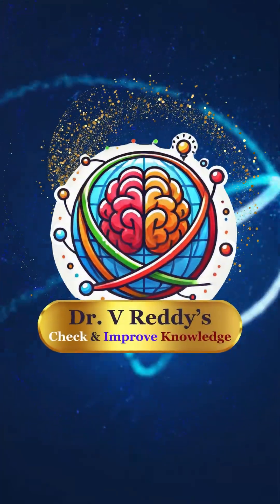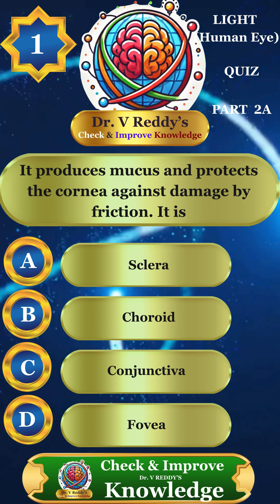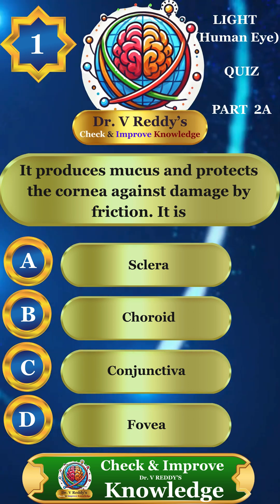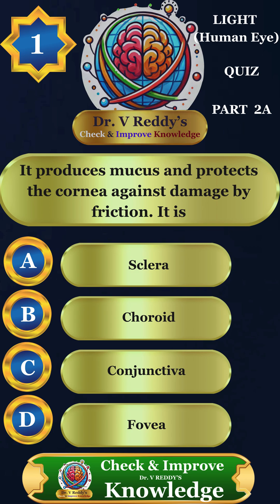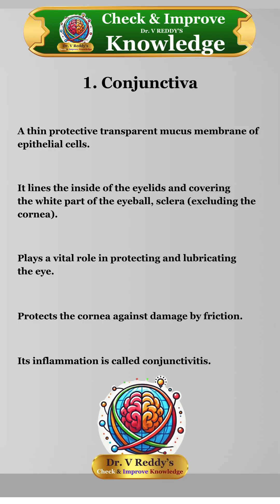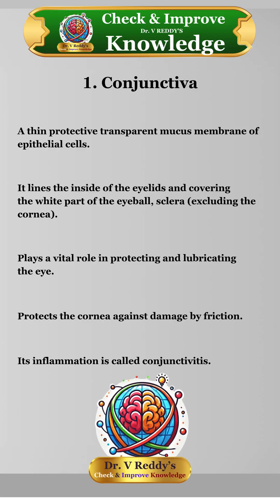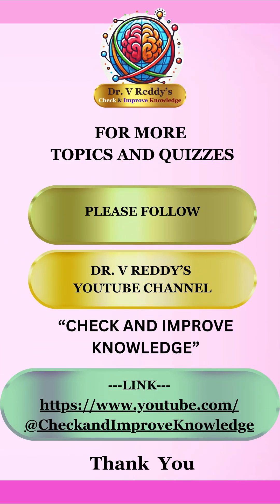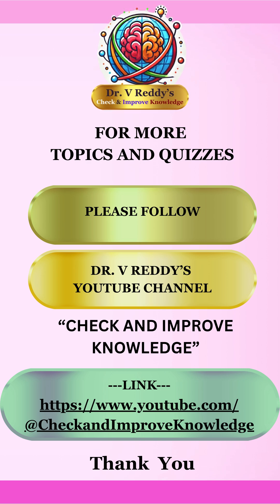LIGHT Human eye yts 2A1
👁️💡 How well do you know LIGHT and the HUMAN EYE?
Can you spot the right answer in this fast quiz? 🔍
Test your brainpower and boost your exam prep! 🧠✨

✅ Perfect for students & science lovers
✅ Useful for NEET, JEE, SSC, UPSC & more
✅ Fast, fun, and informative! 🚀